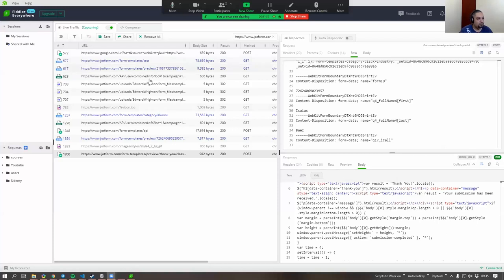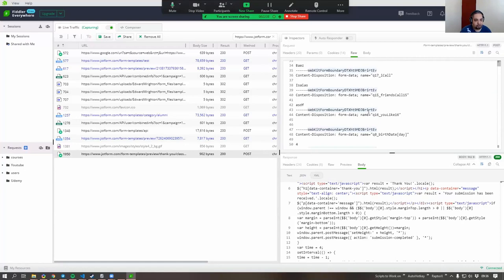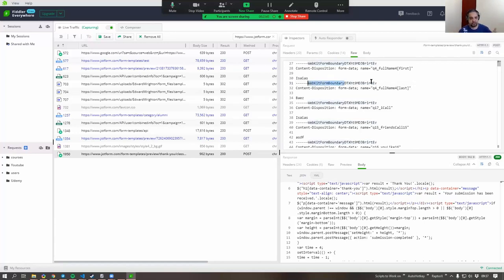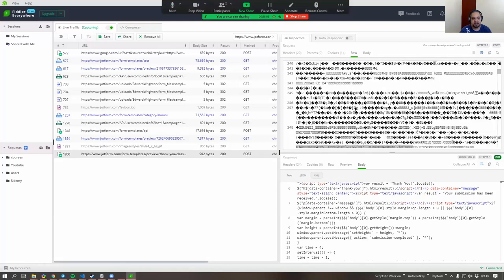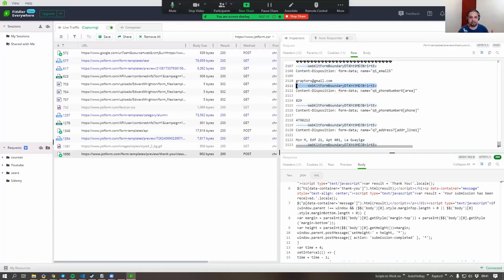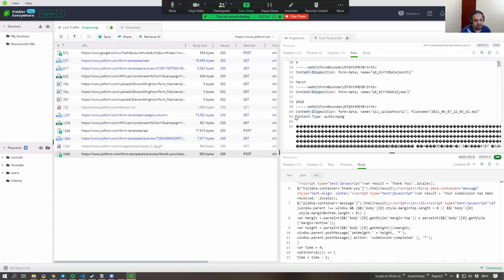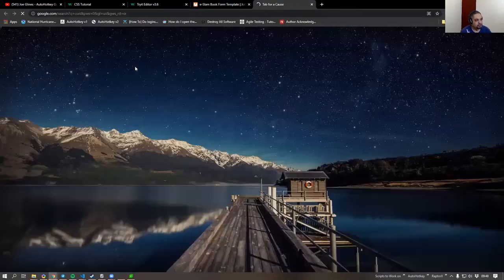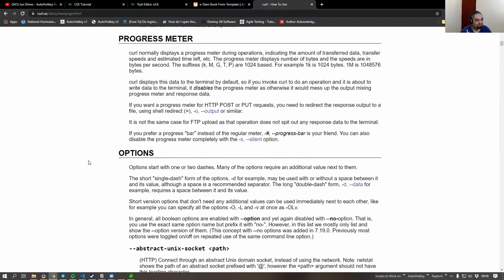What is multipart form data? How to handle it with WinHTTPrequest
Today we discuss what is multipart form data, when it is used, and the types of API calls it will be needed form.  File uploads aren't your typically API call!  We also mention using CURL to transfer multipart form data.  We're updating Isaias' AutoHotkey CURL library and will create a tutorial for it when we're done.  If you're doing API calls and want to transfer binary data, you'll want to learn how to work with multipart form data.

TLDR: Multipart form data is a crucial method for sending various types of information together in a post request, and understanding how to handle it effectively can greatly enhance web scraping and API calls.

1. 00:00 📝 Multipart form data is important for sending different chunks of information together in a post request, especially when working with web scraping and API calls.
 1.1 Form data is a concept that can be confusing when working with web scraping and API calls, but it is important to understand its meaning and why it can be difficult to handle.
 1.2 When sending information to a server, especially in a post request, it is important to use multipart form data to indicate that different chunks of information are being sent together.

2. 01:57 📹 Multipart form data is sent differently than key-value pairs, using a unique string to divide the data, and the video explores solutions for handling it alongside existing key-value pairs.
 2.1 The video discusses how multipart form data is sent in a different format than key-value pairs, using a unique string to divide the data.
 2.2 The video discusses the issue of handling multipart form data when there are already key-value pairs present, and explores possible solutions.

3. 04:28 📝 Multipart form data uses a delimiter to separate form information and binary files, allowing for easier handling and resuming interrupted uploads or downloads.
 3.1 Programmers use a random string as a delimiter in multipart form data to ensure that it does not interfere with the form information, especially when sending binary files.
 3.2 Files were split into chunks using the boundary to be sent to the server, allowing for easier handling and the ability to continue uploads or downloads if interrupted.
 3.3 Files can be split into chunks and sent separately using boundaries in multipart form data.

4. 08:15 📝 Dealing with multipart form data has become easier with the use of curl, leading to its widespread adoption, especially in large companies.
 4.1 You had to manually divide and specify the disposition, content type, and mime type when sending data to the server, but with the corl and url libraries, you can use the dash f command to automatically build the string for multi-part form data.
 4.2 Dealing with multipart form data has become easier with the use of curl, leading to its widespread adoption, especially in large companies.

5. 10:18 📝 When submitting a form with a file, use multipart form data for the post request, including form ID, value, and file content, and if the file is large, it will be split into multiple posts.
 5.1 When submitting a form on a website, the form data can be sent either in the URL or in the body of a POST request, depending on the type of request being made.
 5.2 When submitting a file, it is necessary to use multipart form data for the post request.
 5.3 The form data includes the form ID, value, and file content, and if the file is too large, it would be broken up into multiple posts.

6. 13:09 📝 Automating the process of sending form data or uploading files can make it faster and easier, as demonstrated with the example of uploading a video on YouTube.
 6.1 When sending form data or uploading files, automating the process without using a browser can make it faster and easier, as demonstrated with the example of uploading a video on YouTube.
 6.2 The speaker discusses the process of filling out screens and performing various tasks in order to collect information and complete a task efficiently.

7. 14:46 📝 Multipart form data is a cool and important type of data that is not commonly seen, and it is important to understand its purpose and how to use it effectively.
 7.1 Multipart form data is a special type of data that is not commonly seen, but it is cool and important to understand.
 7.2 There is limited information available on handling multipart form data, but it is important to understand its purpose and how to use it effectively.

8. 16:39 📝 The speaker offers assistance and encourages viewers to ask questions or comment on the video.